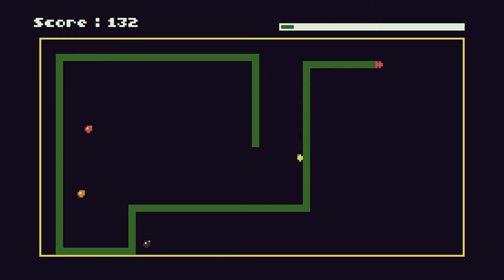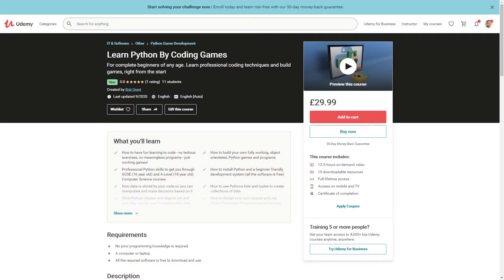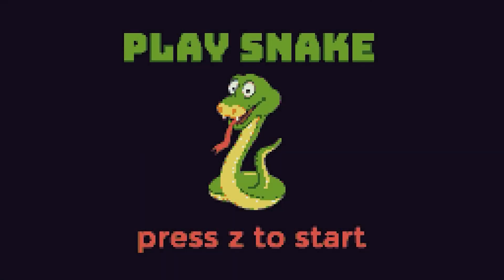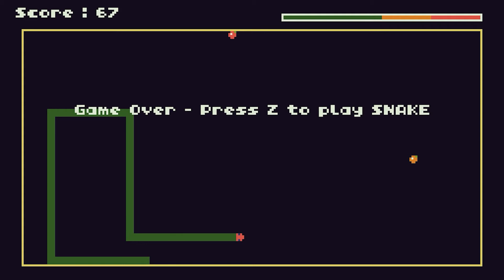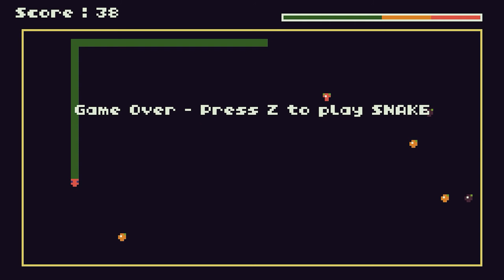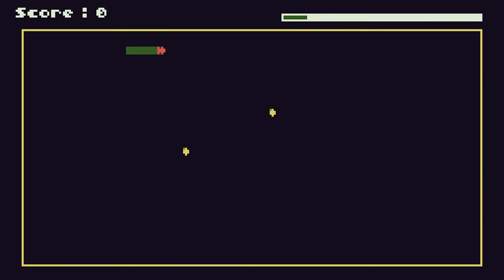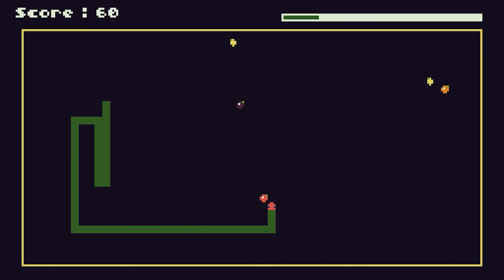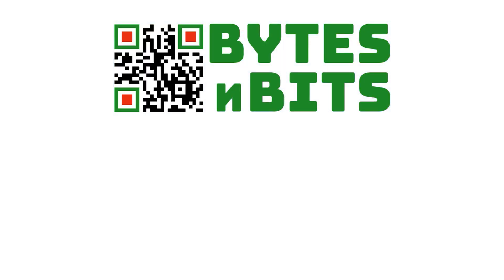Code Snake in TIC80 - Beginners programming course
Snake is a great game for beginners to code. It's not too difficult but still has enough challenges to keep you on your toes!

This is the first part of 2 tutorials covering this game.

In this tutorial I'll show you my version of the game and talk you though the problems you'll need to solve to create the code for yourself. If you're ready to go after that, code the game yourself.

If you need some help I'll cover the full breakdown of the code in part 2.

If you want to download the source code for this game or have a go at my version please visit the project pages in my web site.

If you want to learn Python and take your coding skills to the next level try my Learn Python By Coding Games course.